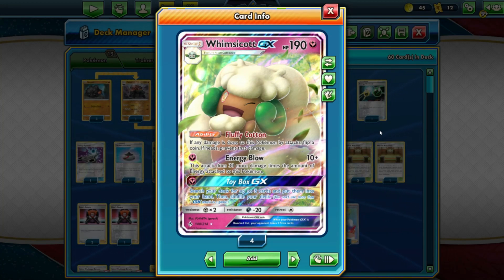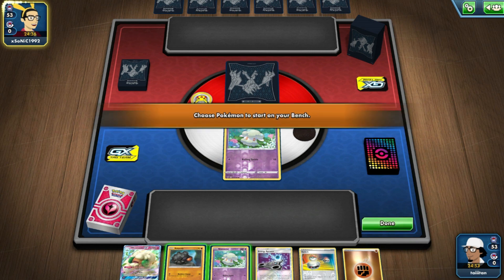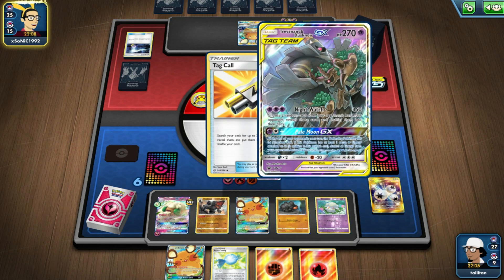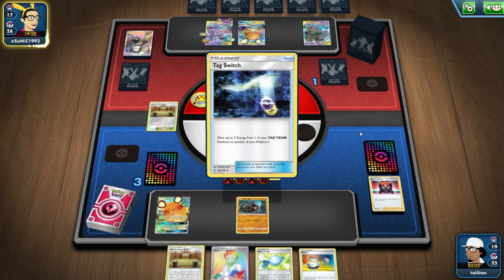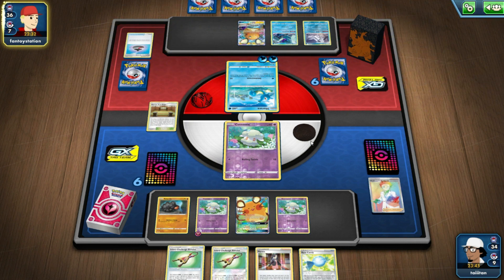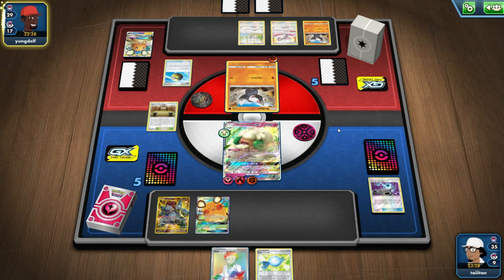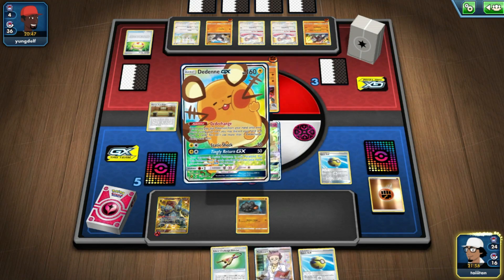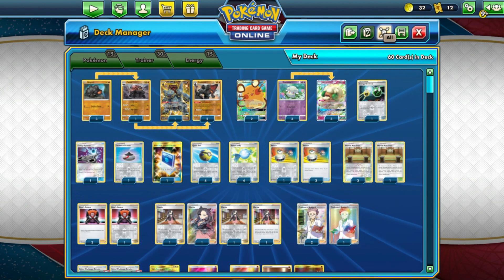WAIT...ITS BACK!?!?!?!: Pokemon TCG Deck Profile: Whimsicott GX from Unbroken Bonds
Like this deck? Try it out!:

3x Rolycoly
1x Carkoal
3x Coalossal RCL
2X Dedenne UNB
3x Cottonee
3x Whimsicott GX
1x Energy Retreival
1x Energy Spinner
1x Evo Insence
1x Poke Communications
4x Quick Ball
4x Rare Candy
3x Switch
3x Martial Arts Dojo
3x Boss' Orders
4x Marnie
4x Prof. Research
2x Island Challenge Amulet
2x Triple Accel Energy
4x Fairy Energy
5x Fighting Energy
4x Fire Energy

IF YOU HAVE ANY SUGGESTION ON WHAT TO CHANGE PLEASE LET ME KNOW, IF YOU WANT TO SEE ANY DECK FEATURED ON THE CHANNEL DROP IT THE COMMENTS I WILL TRY AND GET IT DONE THE BEST THAT I CAN!